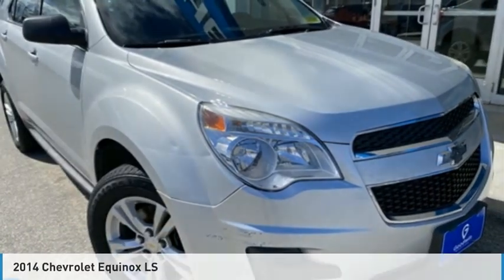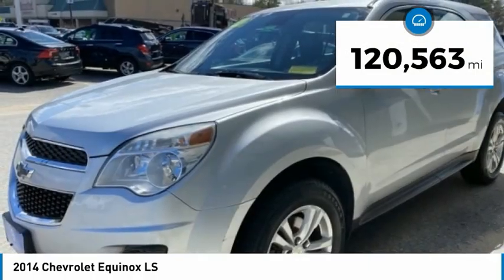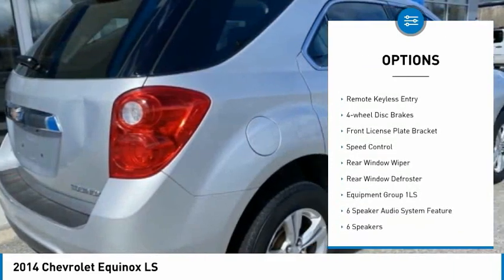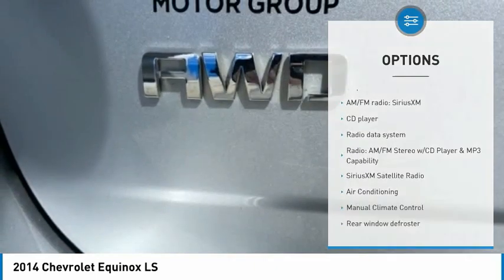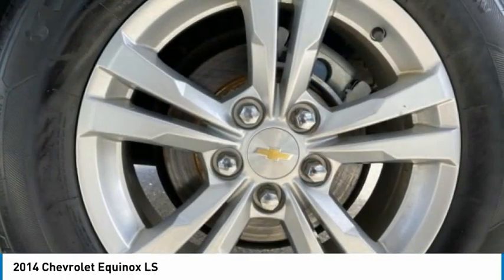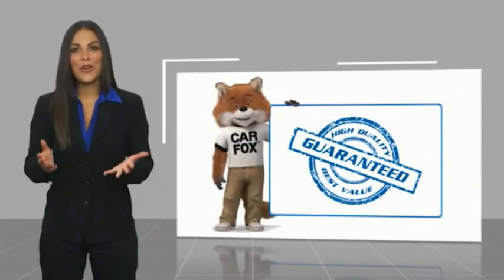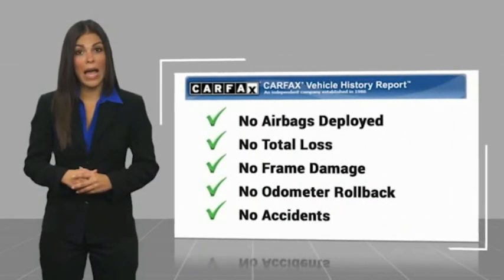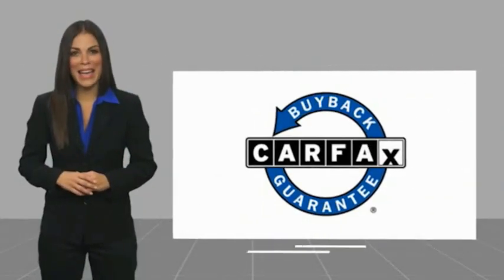2014 Chevrolet Equinox PVD305A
1606 Main St.

Looking for the right suv? Today could be your lucky day. this 2014 Chevrolet Equinox could be yours.